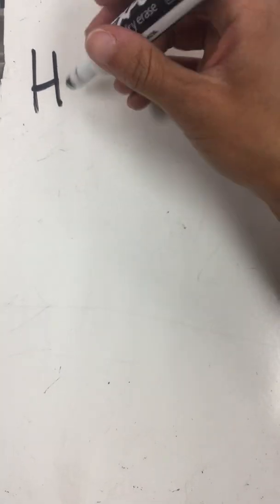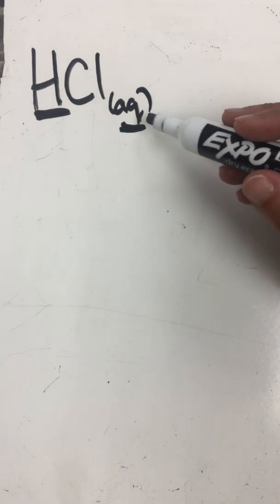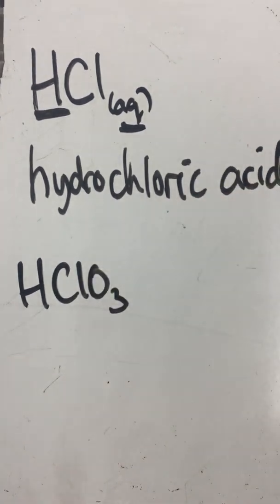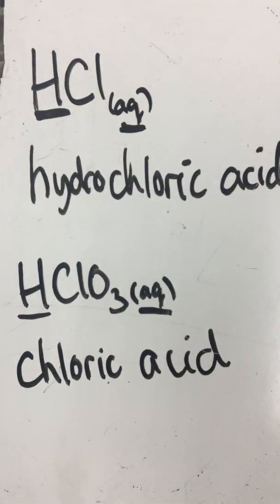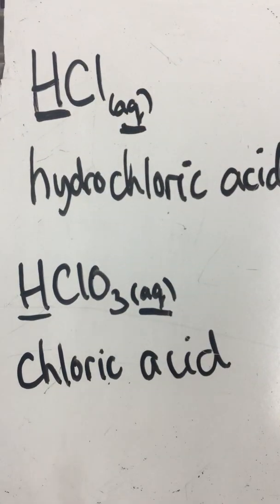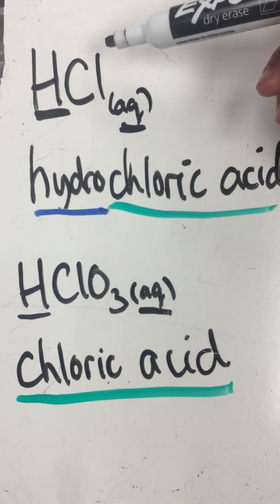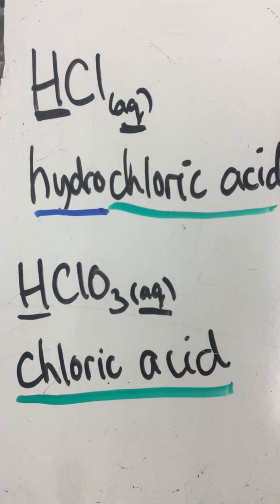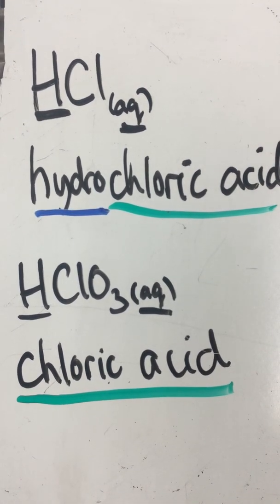Naming Acids trick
Something that helps me remember the difference between binary acids (hydrogen and an anion) and oxyacids (hydrogen and a polyatomic)